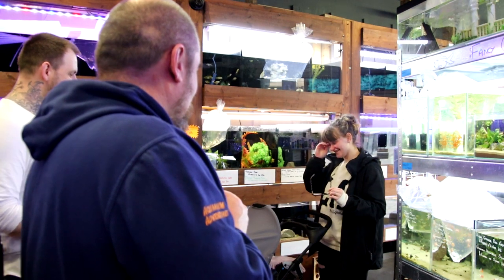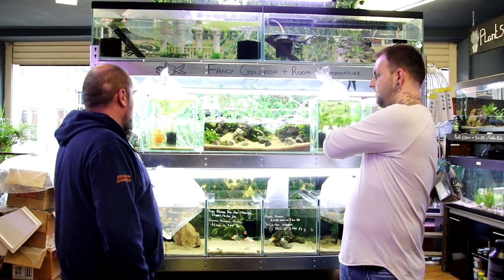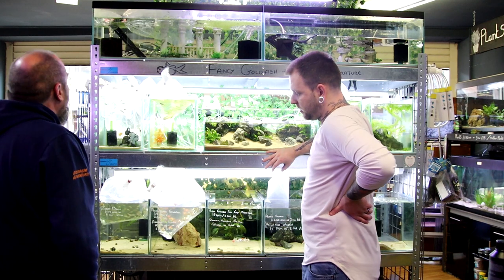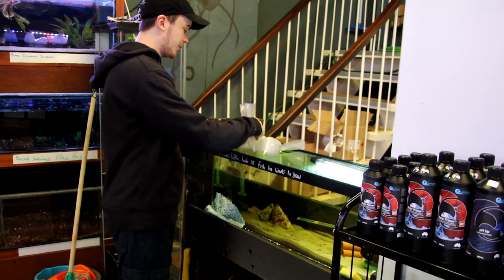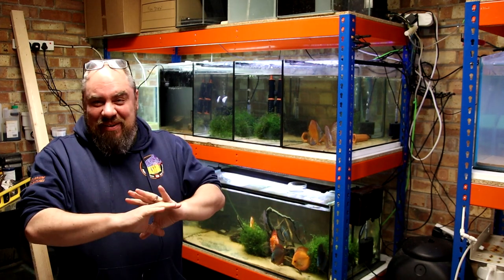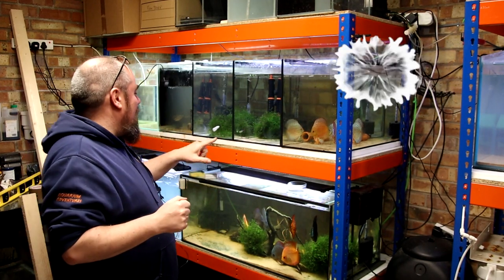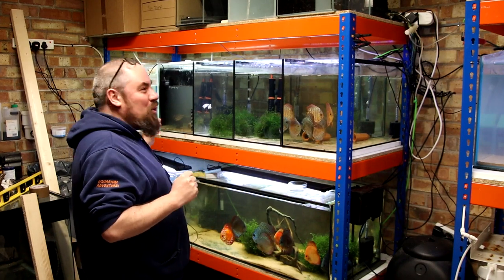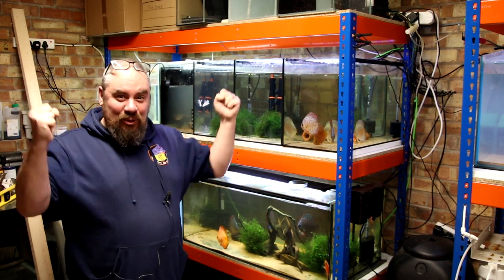Fishman Aquatics store tour - Aquarium fish unboxing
I visited Fishman Aquatics on a day they took delivery of some new stock, and got to see the new aquarium fish being unboxes. I even picked up a few things myself!